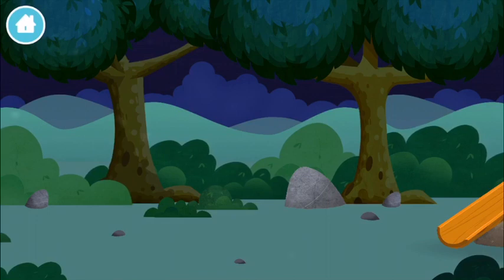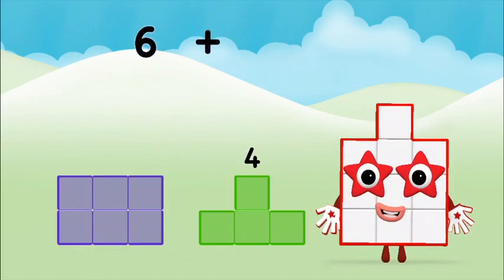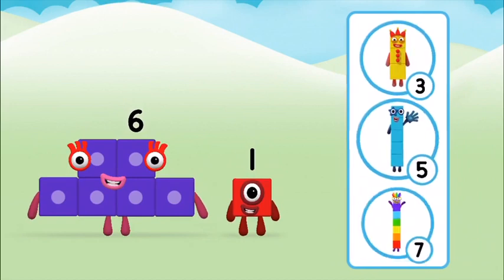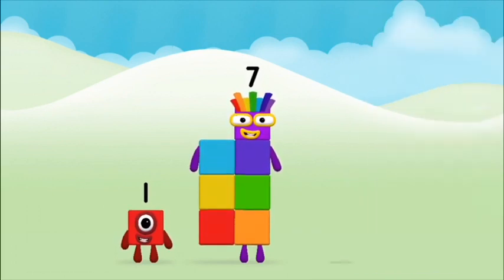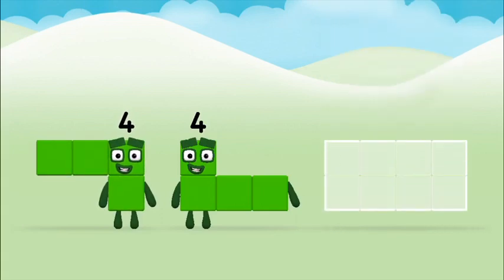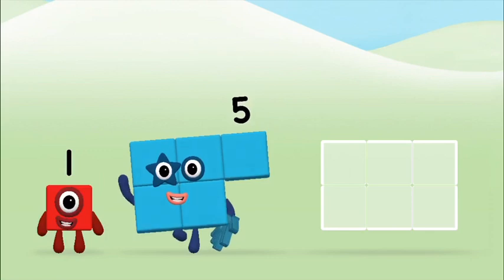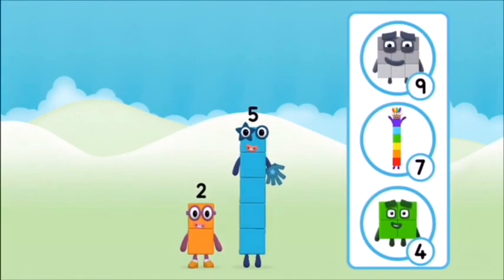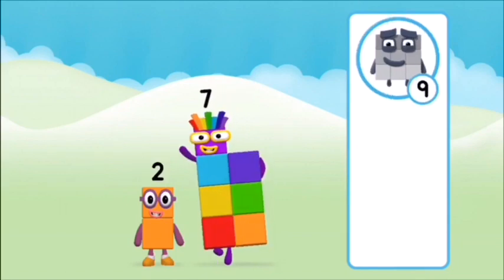Numberblocks Learn To Count